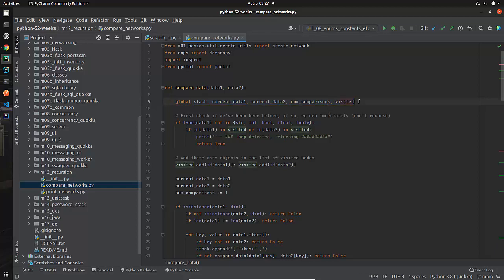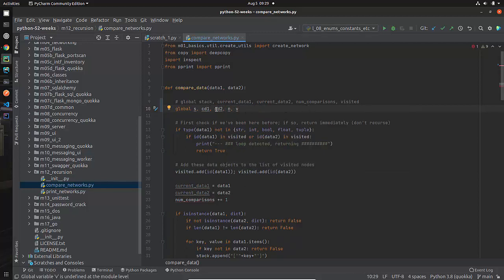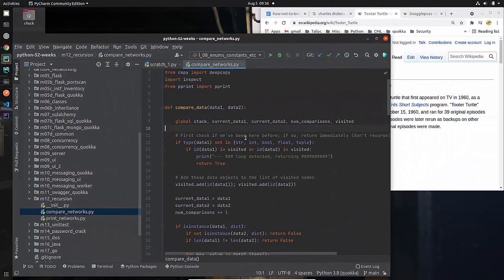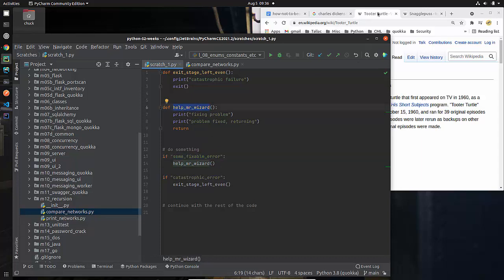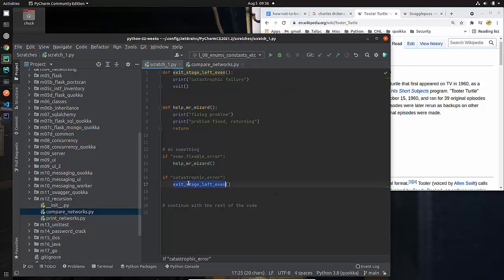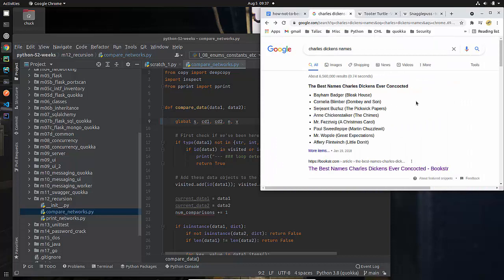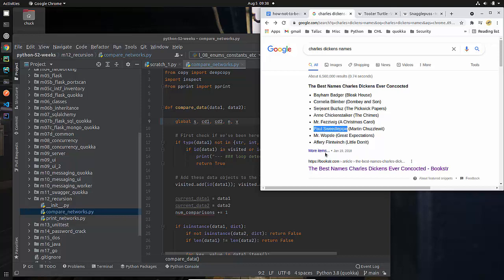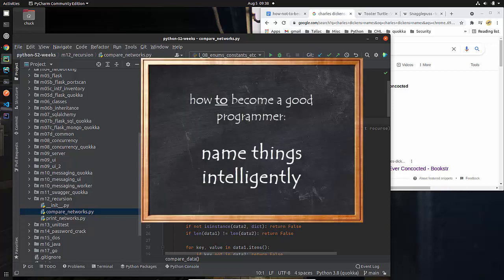np 06 - don't name things stupidly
Programmers have a habit of being lazy when it comes to naming variables, functions, etc. Don't do that. Do yourself, and anybody who will need to read your code, a favor, and name things intelligently.